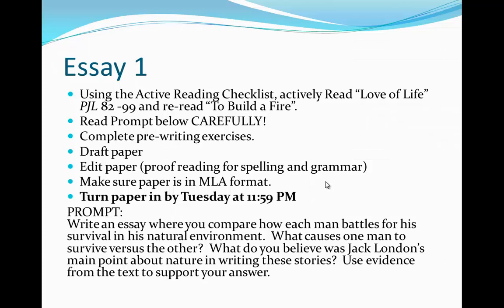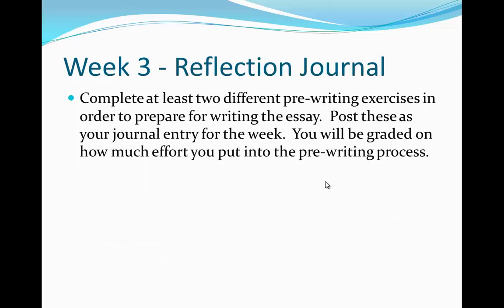ENGL 120 Week 3